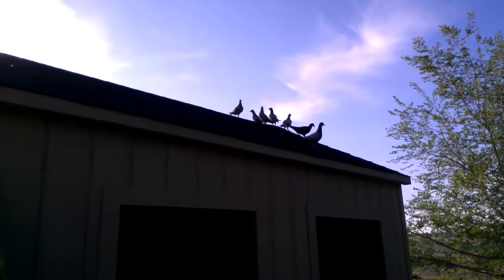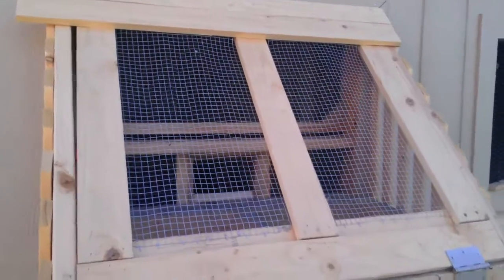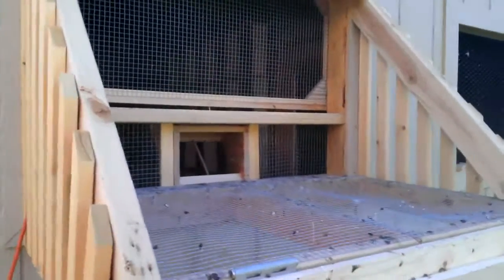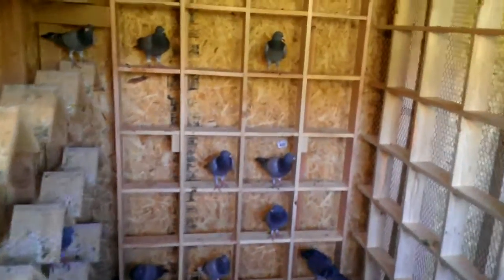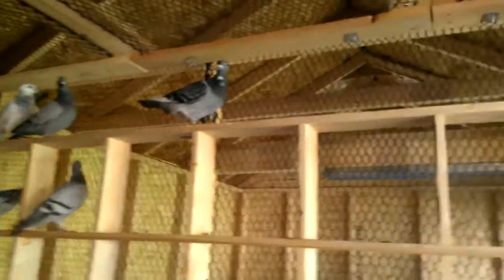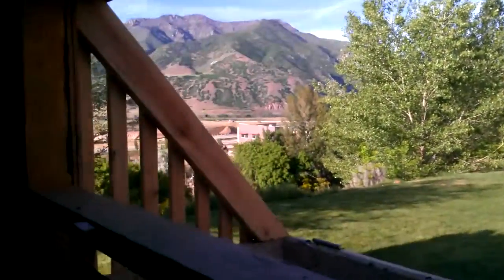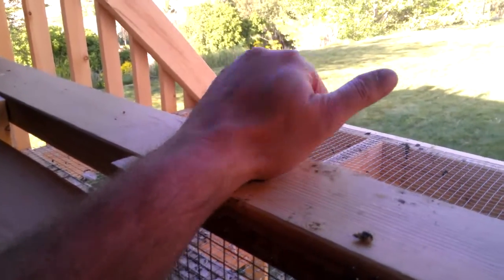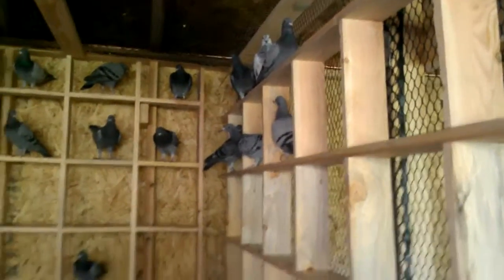Racing Pigeons. New Young Bird Loft Section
New young bird section of my racing pigeon loft completed.  Ashby Loft.